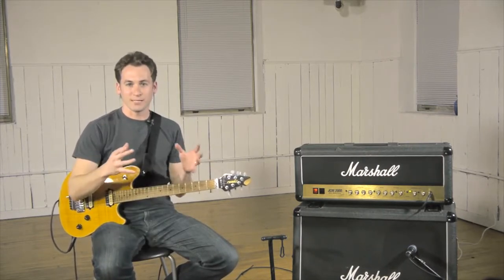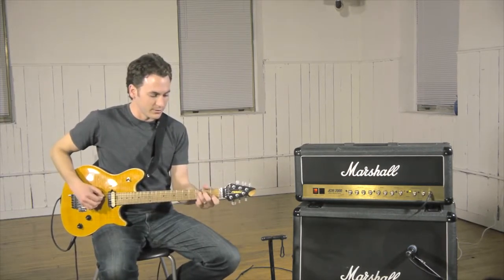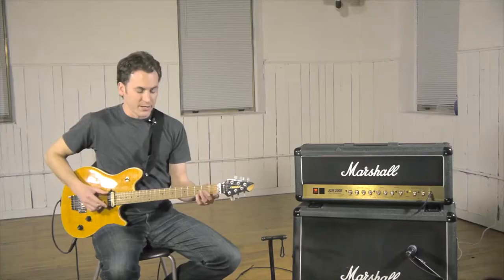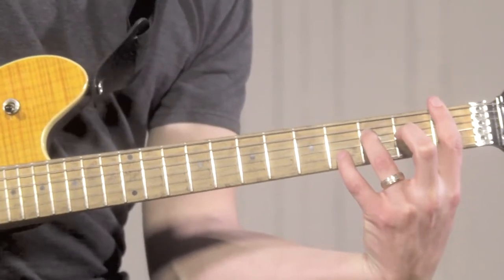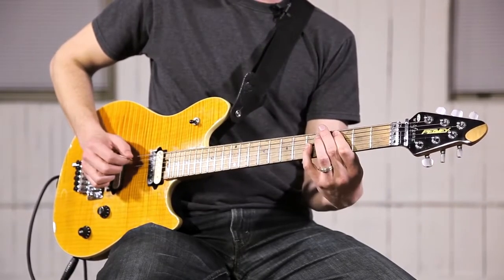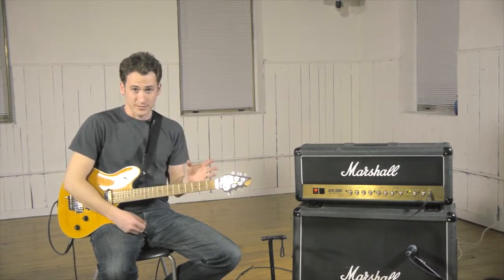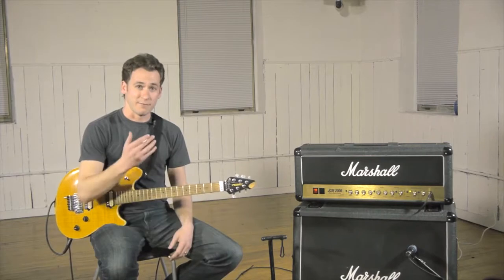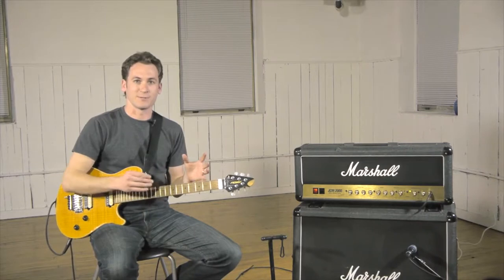8 Octave Shapes Caged System Defined